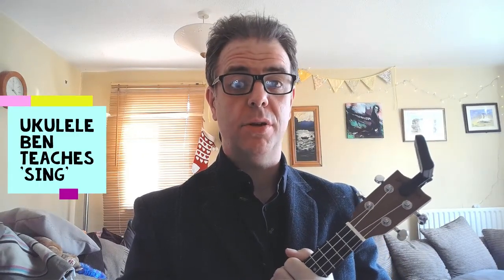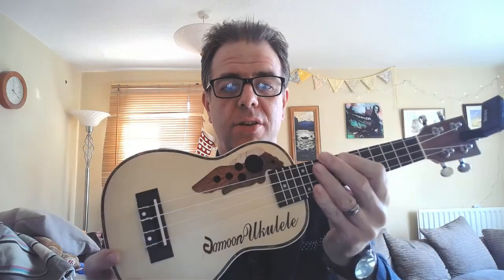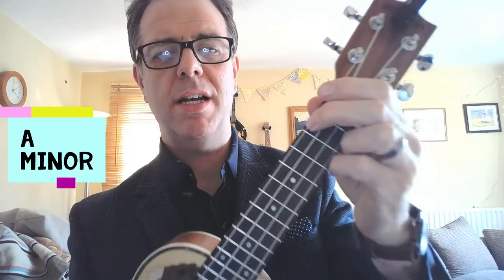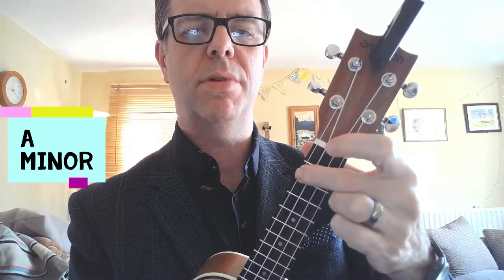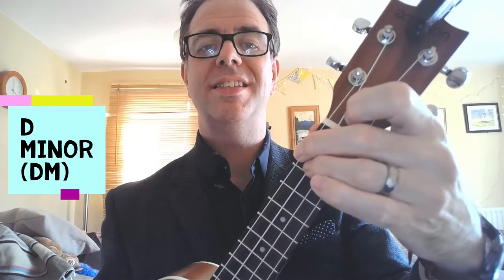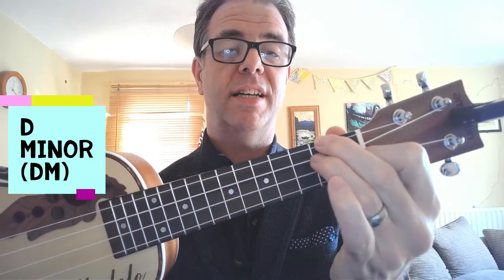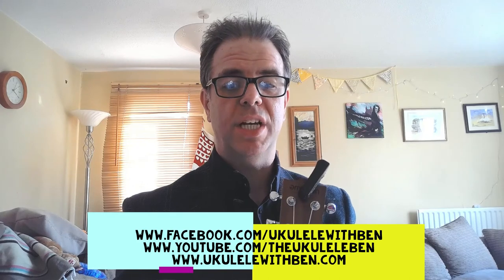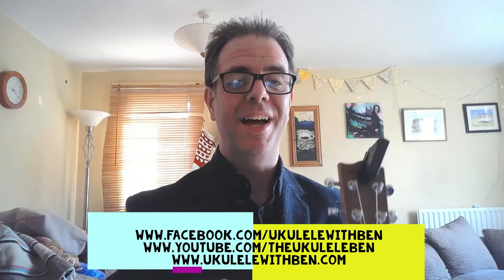Ukulele Ben teaches Sing